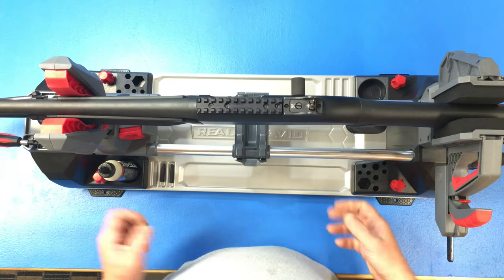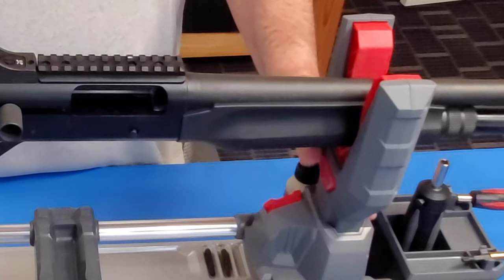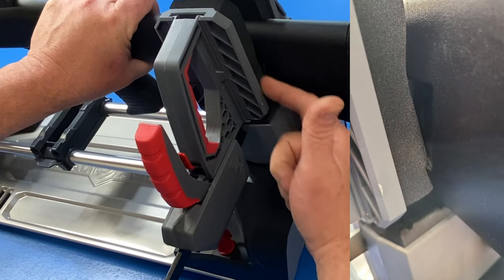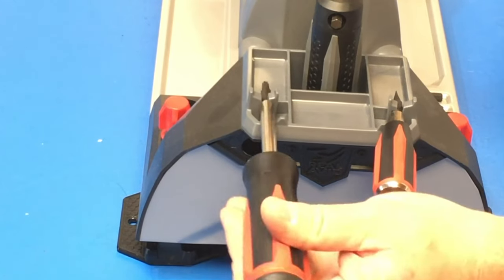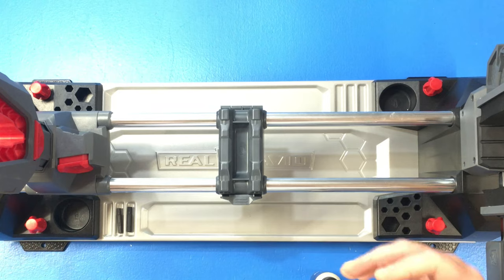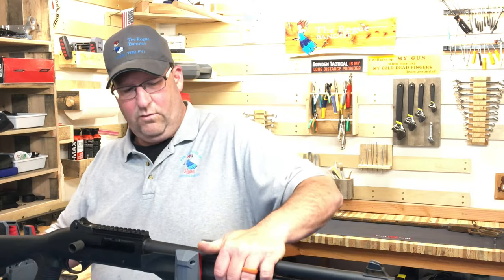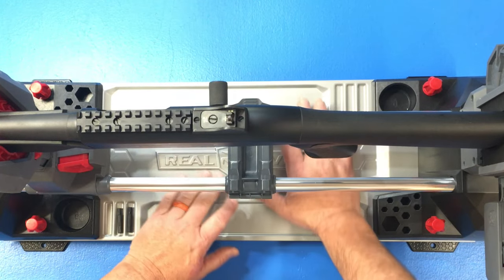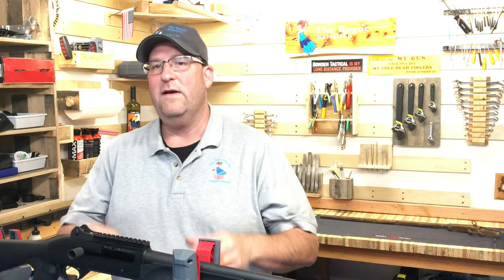The Real Avid Master Gun Workstation: A Must-Have for Any Gun Owner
The Master Gun Workstation from my friends over at Real Avid has a number of features that make it stand out from the competition. First, it has a built-in vise that can securely hold your gun in place, so you can work on it without worrying about it moving around. Second, it has a dedicated storage area for all of your gun cleaning supplies, so you can keep everything organized and within reach. Third, it has room for expansion with the upcoming smart assist technology.

I've been really impressed with The Master Gun Workstation. It's made my gun cleaning and maintenance routine so much easier and more efficient. If you're looking for a top-of-the-line firearm workstation, the Master Gun Workstation is definitely the way to go.

Here are some of the specific features of the Master Gun Workstation that I really like:

The built-in vise is very sturdy and can hold even the largest and most powerful guns securely in place.
The dedicated storage area for gun cleaning supplies is really well-designed and keeps everything organized and within reach.
Easy to level guns for scope mounting using the feet and Accu-Level

Overall, I think the Master Gun Workstation is an excellent product and a must-have for any serious gun owner. It's made my gun cleaning and maintenance routine so much easier and more efficient, and I highly recommend it to anyone who is looking for a top-of-the-line firearm workstation.

Video Index:
0:00 Intro
0:23 Gun Gripper Front Tower
0:43 One Handed Operation
1:29 Quick Clamping
2:01 Tool Storage
3:30 Smart Assist
4:00 Cleaning Rod Storage
4:17 Leveling a gun and Accu-Level
5:05 Metal Bottom Tray
5:28 Final Thoughts